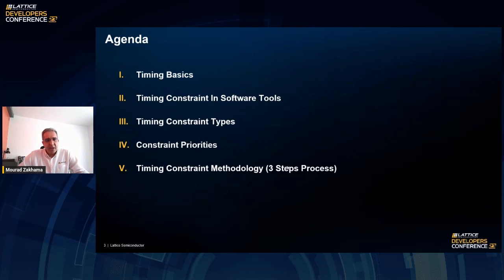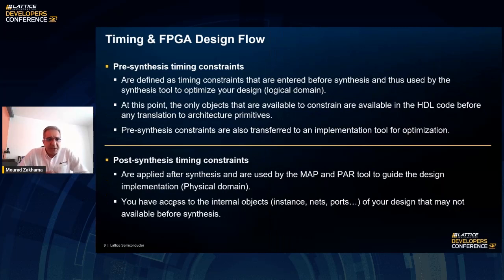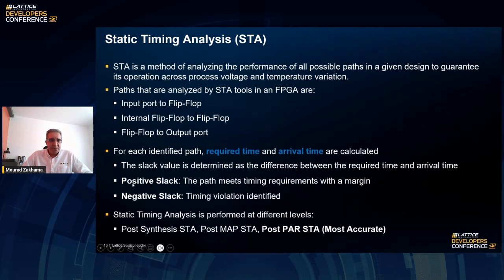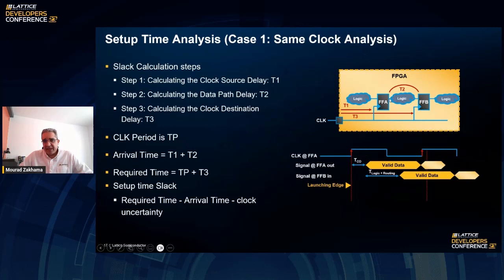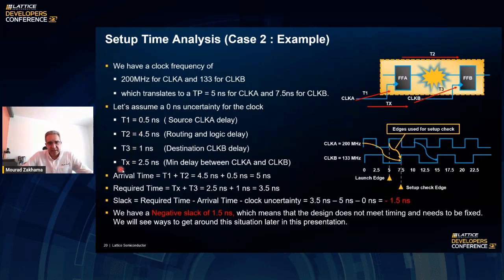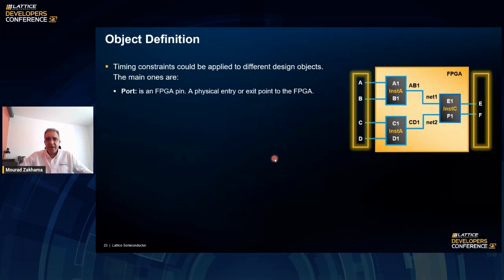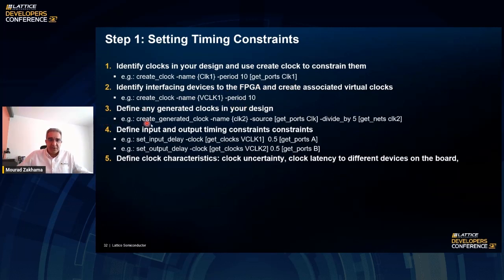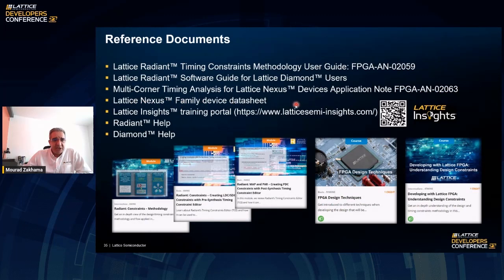LDC23 - FPGA Timing Constraints Deep Dive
Timing constraints are fundamental to developing a robust FPGA design.  This presentation covers the different types of timing constraints, details timing constraints exceptions and priorities, and provides guidance on achieving high timing coverage.